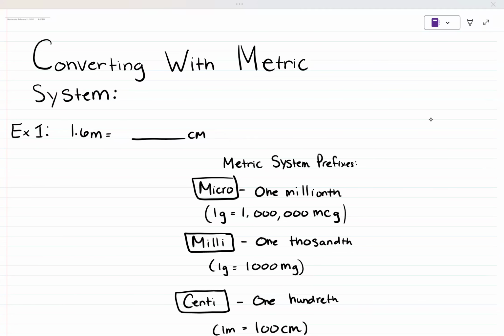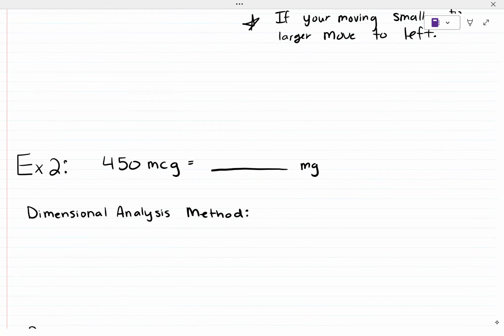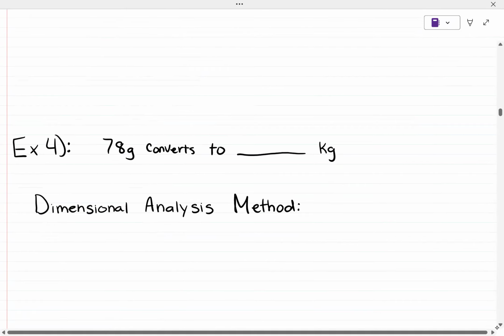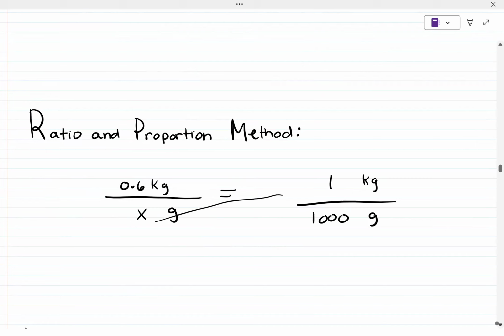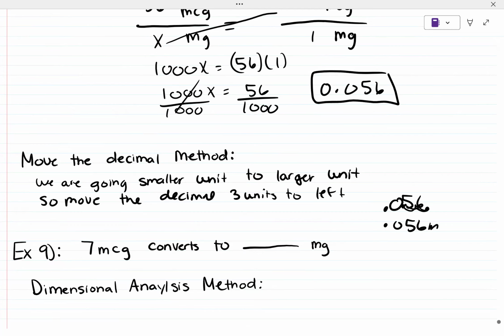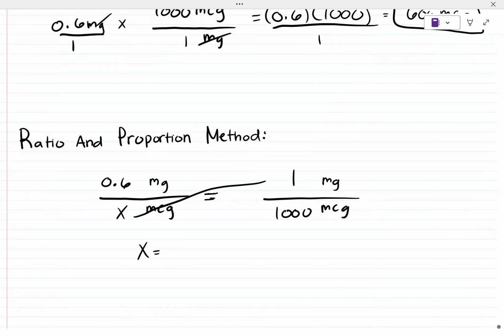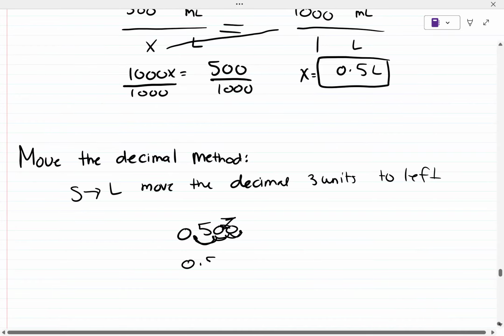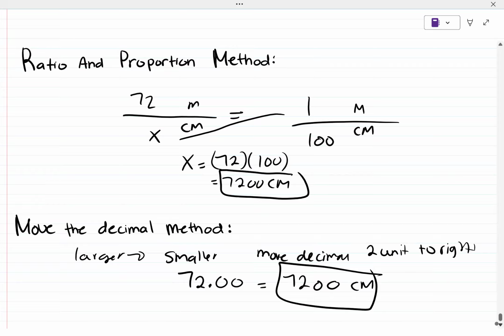Dosage Calculation: Converting Within Metric System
In this video, I will do some example problems converting the metric system using three methods.